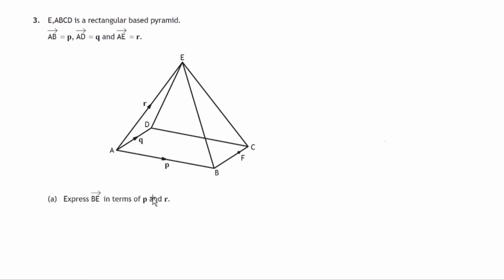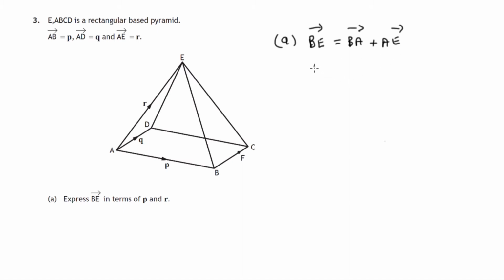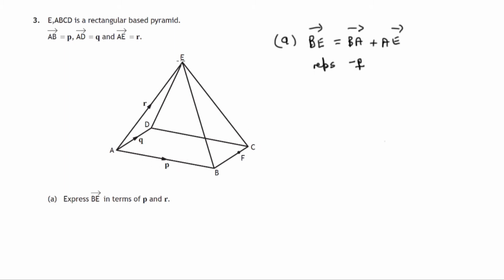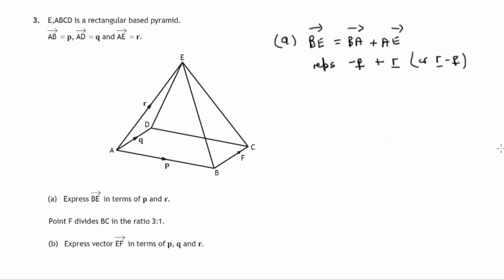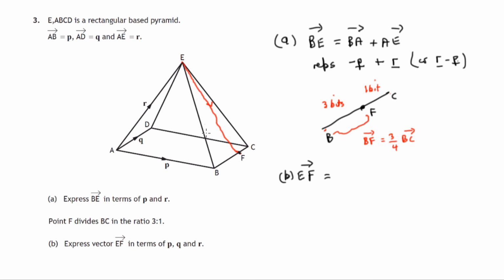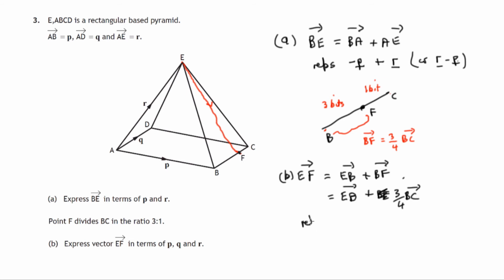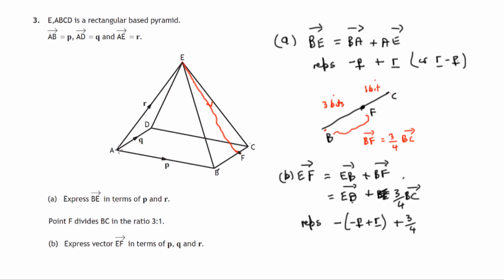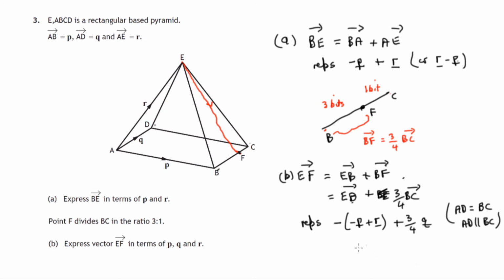Q3 Paper2 SQA 2019 Higher Mathematics Exam.